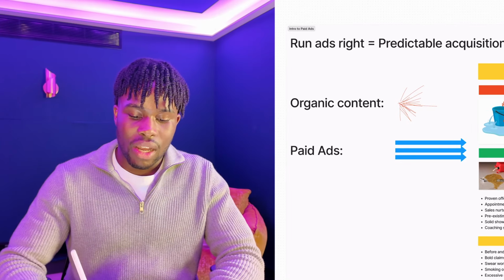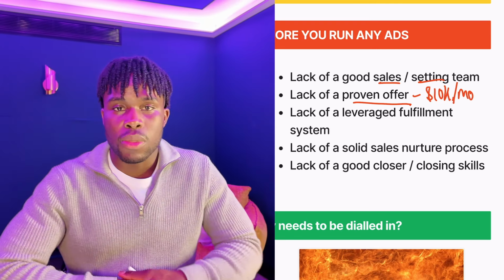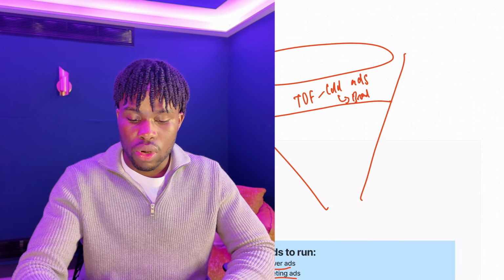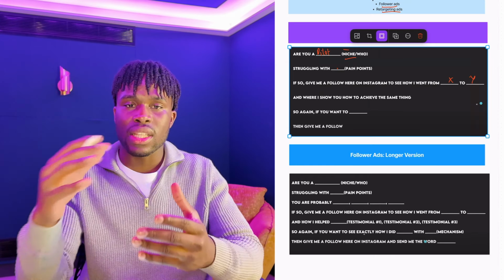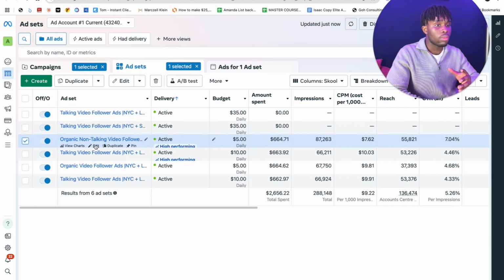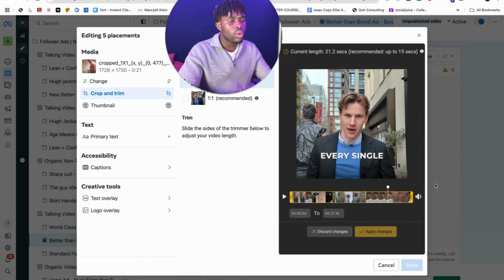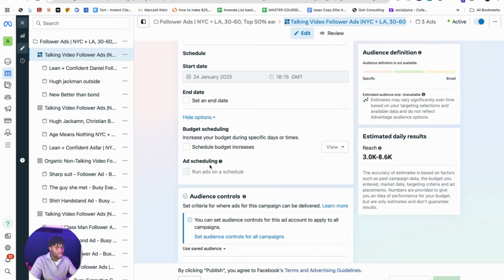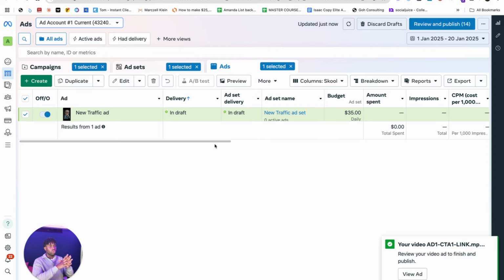Online Coaches: Run Facebook Ads Like This to Hit $20K/Month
If you’re a coach, consultant or creator looking to make more money, book in a call with the team:

If you’re a 9-5er / existing sales rep looking to make money with high ticket sales, book in a call with the team: